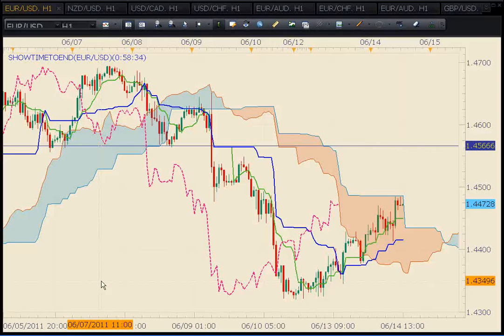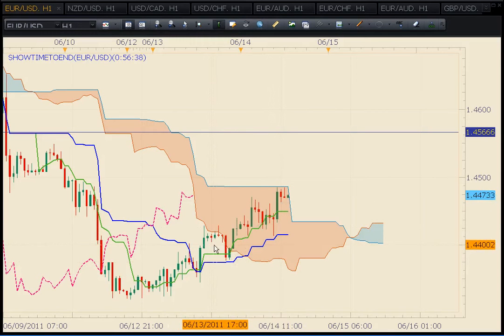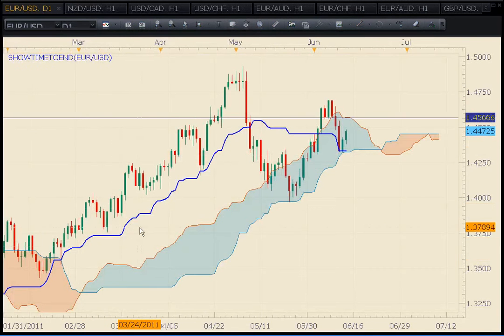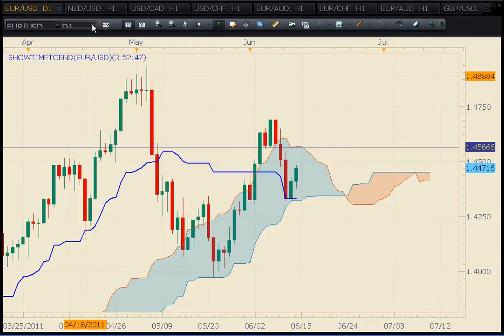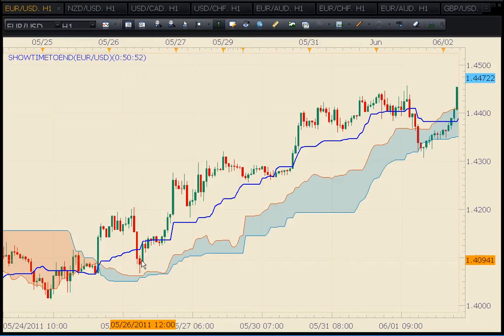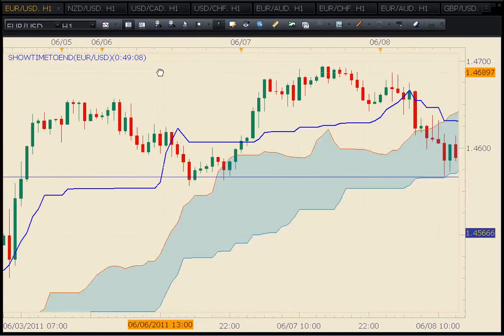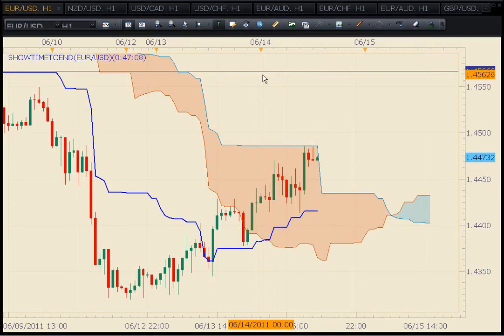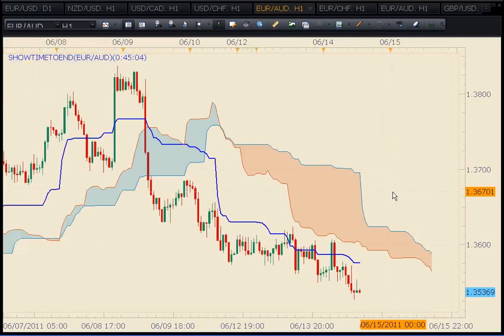My Edited Video